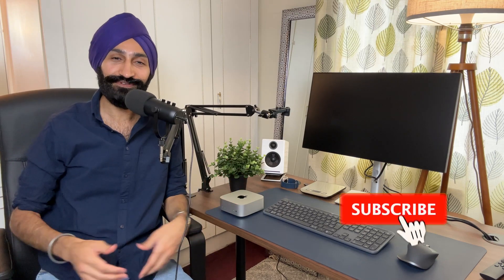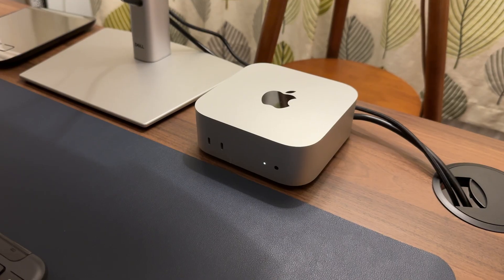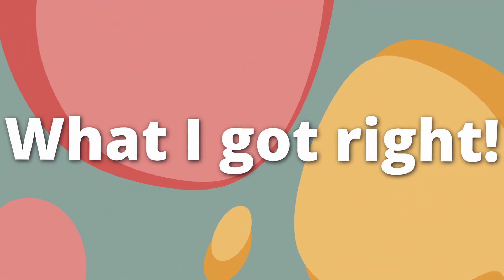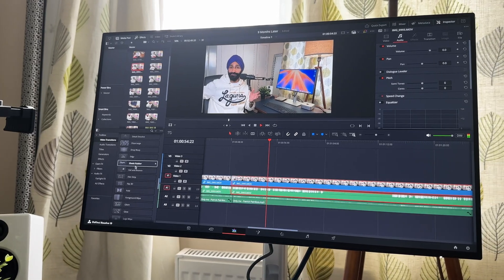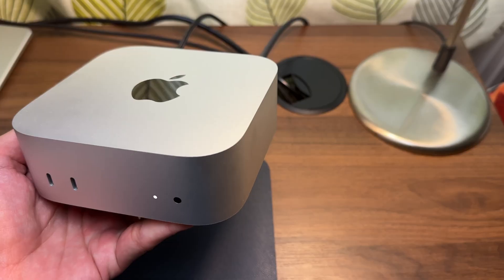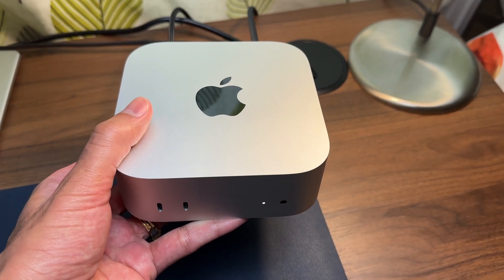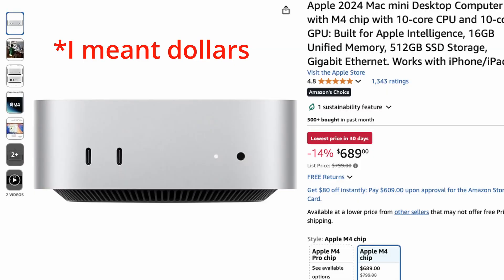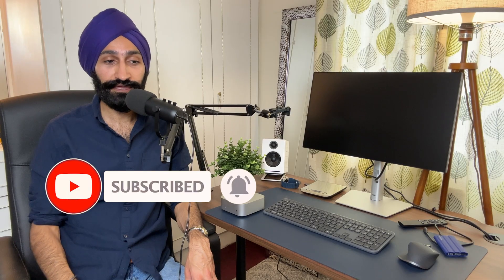Don't Make This Mistake! ... M4 Mac Mini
Hey guys, I hope you found this video helpful.